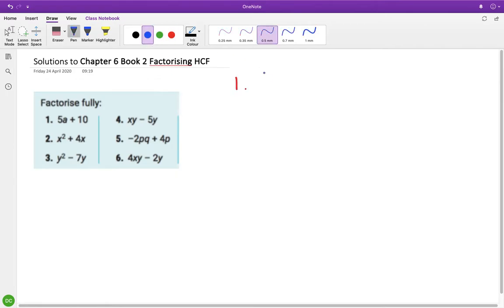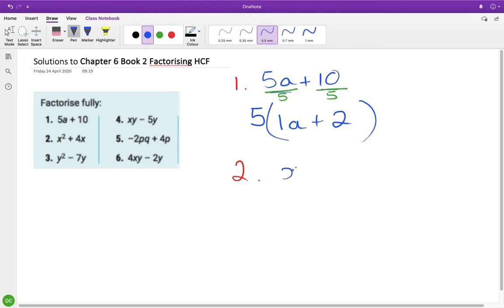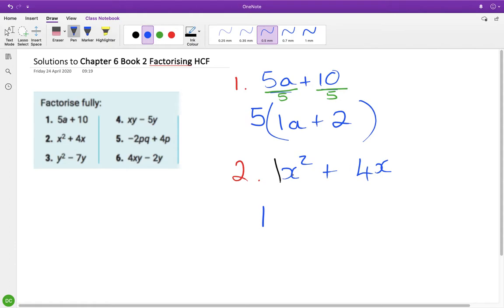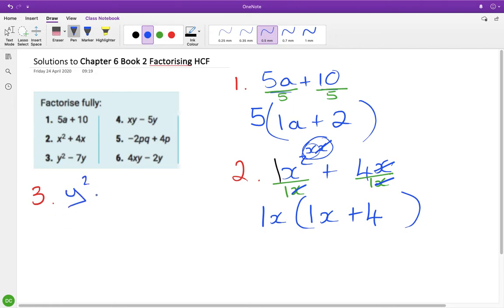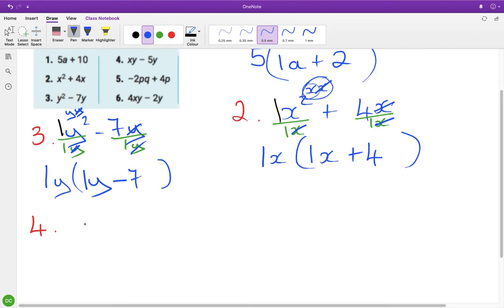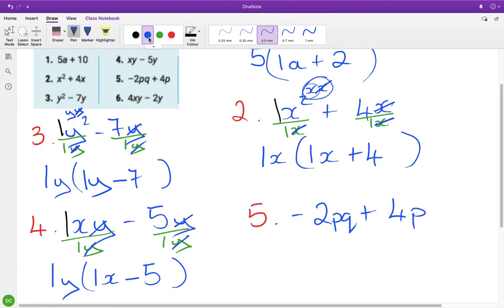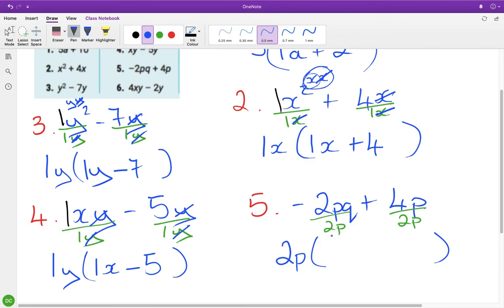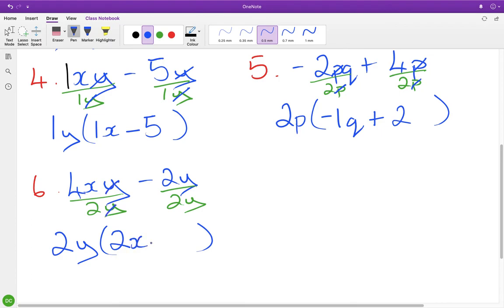Solutions to Chapter 6 Book 2 Factorising HCF